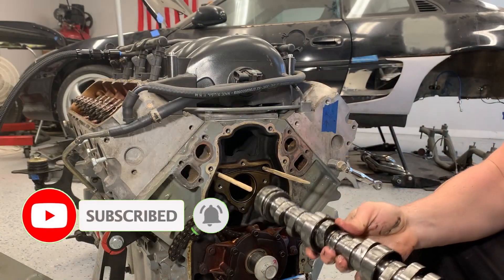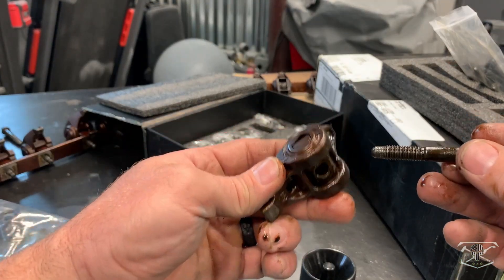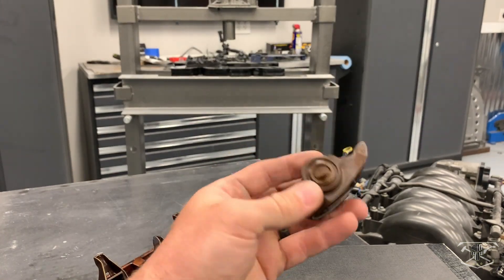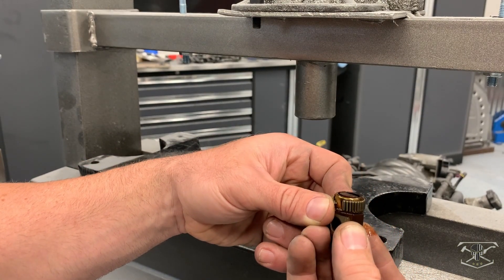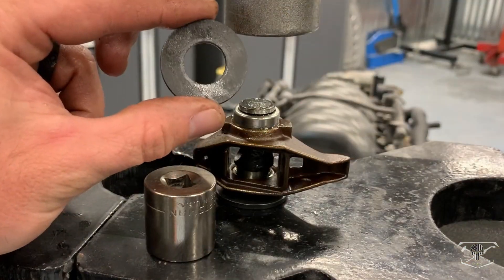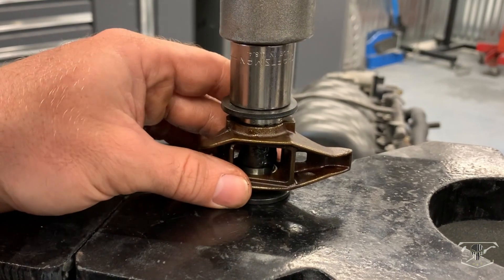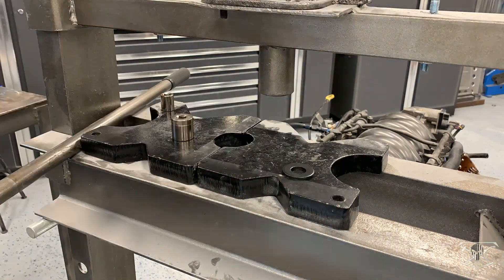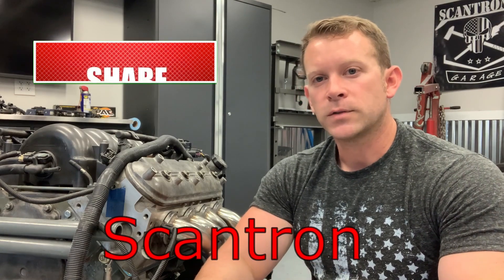LS Engine Trunion Upgrade / Install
This is an important upgrade to make on your valvetrain system after a cam upgrade. This kit uses needle bearings which is fine considering I have not increased the spring rate much with the PAC 1218's. In dual spring applications, you may want to consider using solid brass or bronze bushings with the higher pressure. Overall, this looks like a high quality kit and I am excited to see how they work when I get this running.

 • Vigilance – Ghost...

 • Nano – David Cutt...

 • NEW HORIZONS – Le...

 • Skysurf – Pold (N...